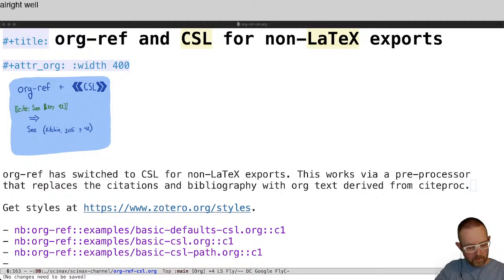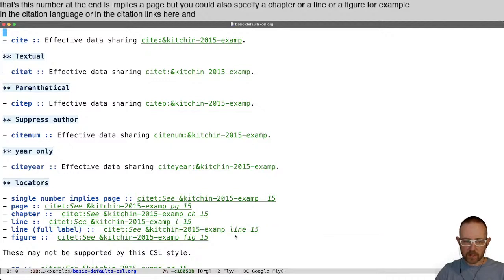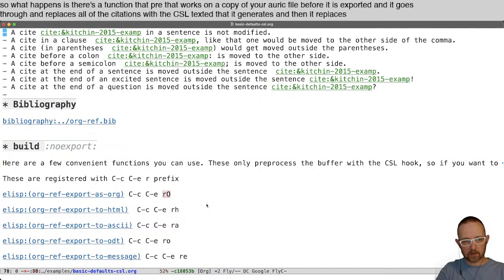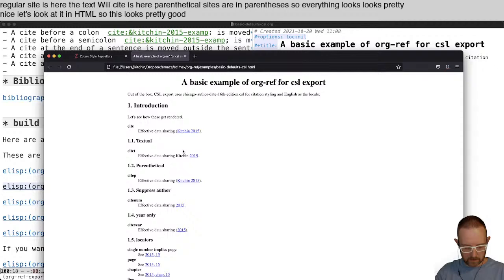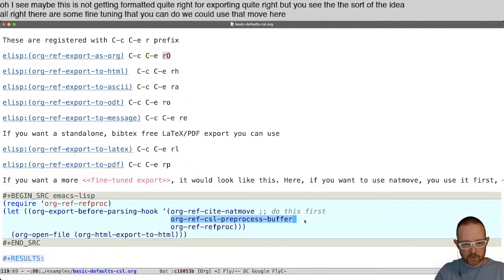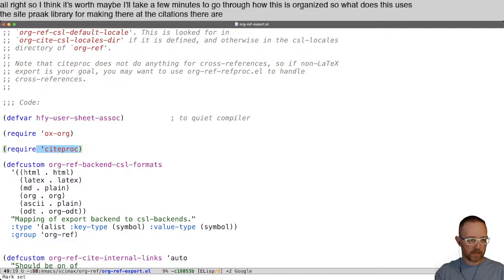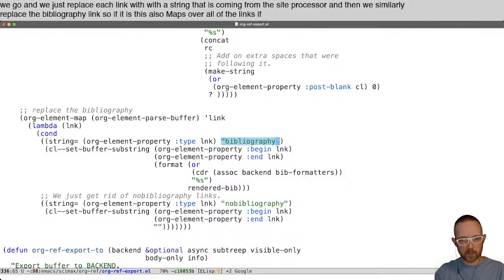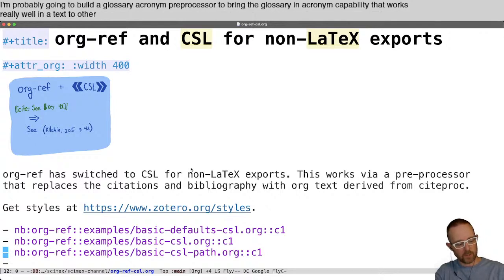org-ref - Exporting nicely formatted citations to non-LaTeX with CSL from orgmode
org-ref was originally designed for writing scientific papers that would be converted to a PDF via LaTeX, where LaTeX would do all the citation processing via bib(la)tex. That is not helpful though if you want to export to HTML or ODT, or any other non-LaTeX format! Luckily, there are other citation processors available, and notably there is now a Citation Syntax Language processor package (citeproc) you can install in Emacs. org-ref uses this package to provide formatted citations and bibliographies in non-LaTeX exports. This video will illustrate how that is done,  and provide some examples of the outputs.